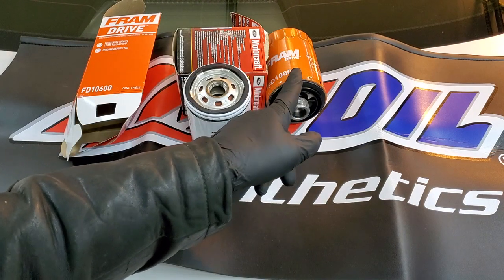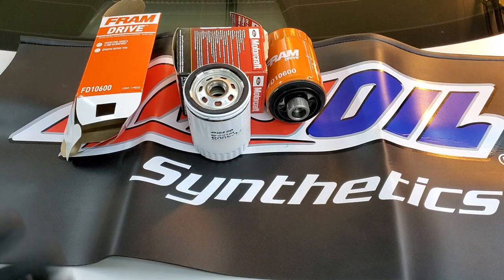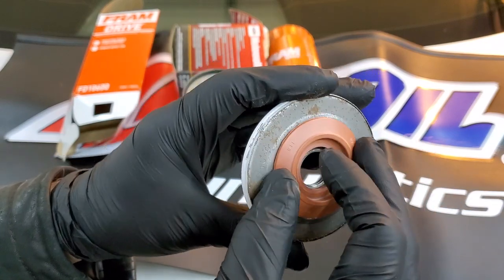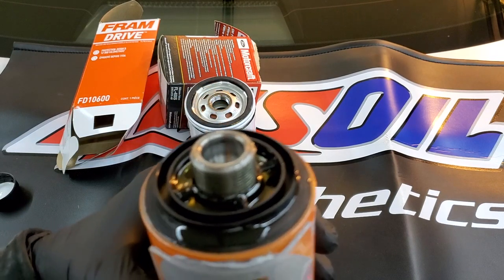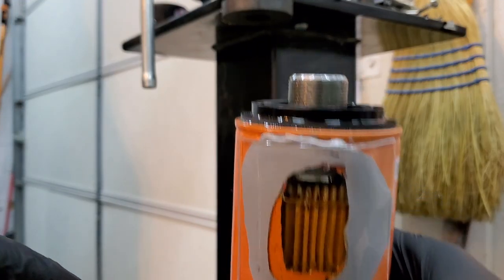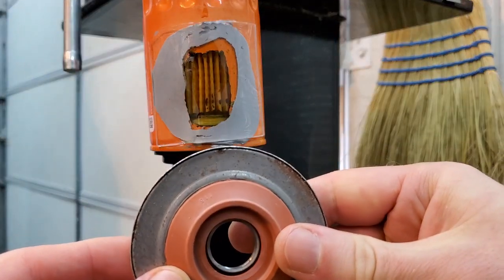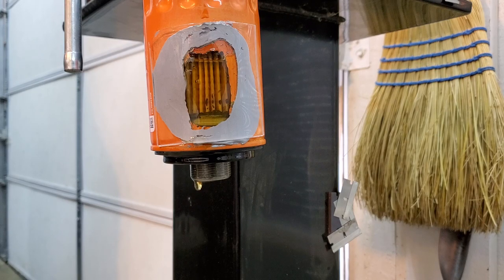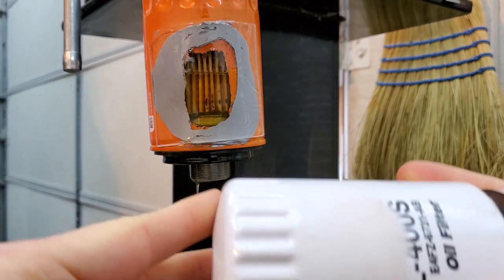How oil filter anti drain back valve works? Anti drain back valve has 2 jobs to do.